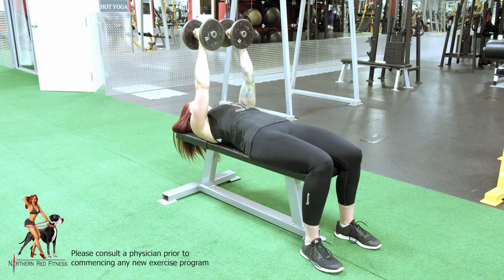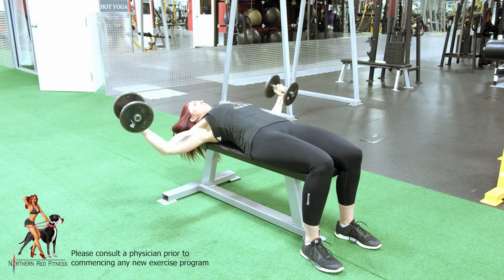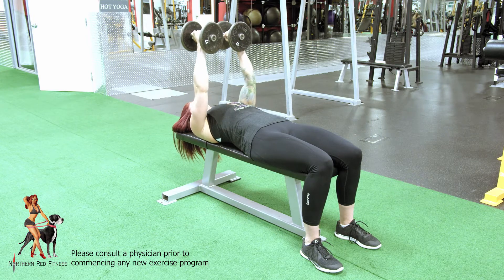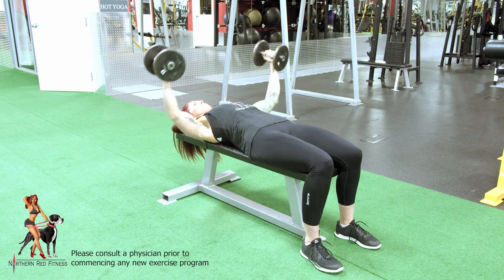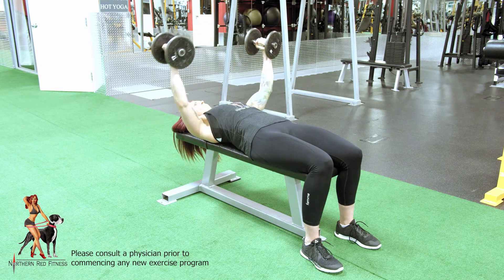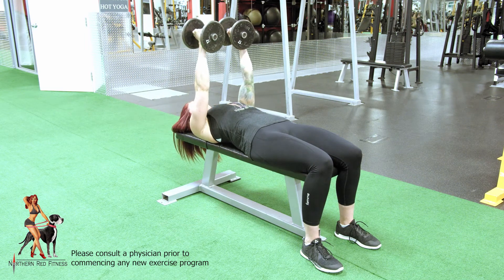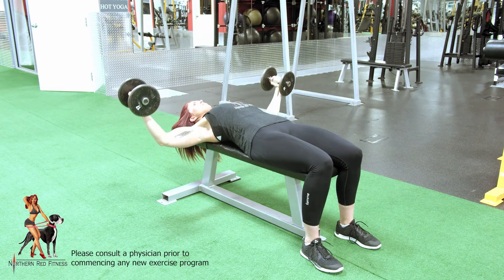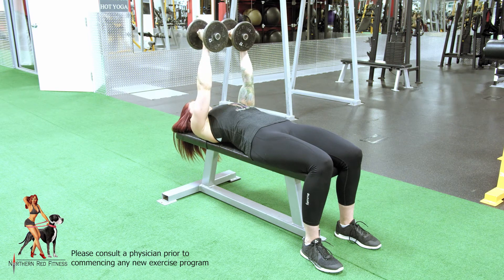Dumb Bell Pec Flye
Instructions:
1.Lie on a flat bench with a dumbbell in each hand, arms extended with a slight bend in your elbows.

2.Lower the dumbbells to the sides of your body in an arc-like motion until your elbows are at the same level of the bench.

3.Bring the weights back above your chest.

4.Repeat.